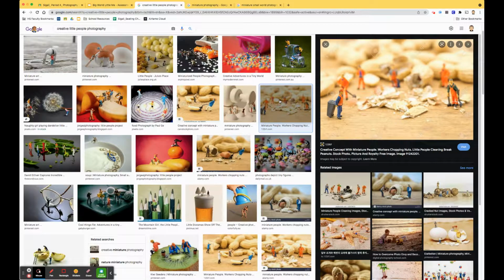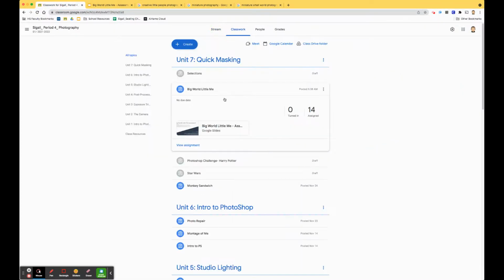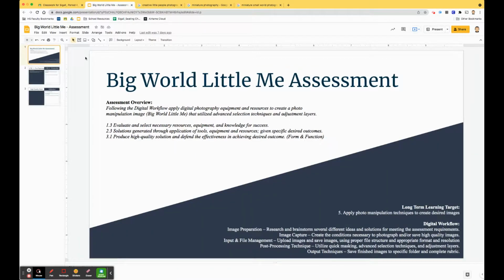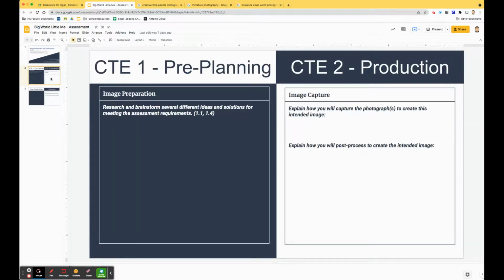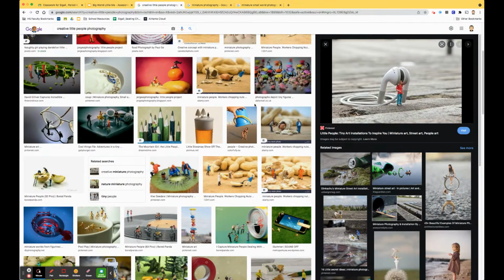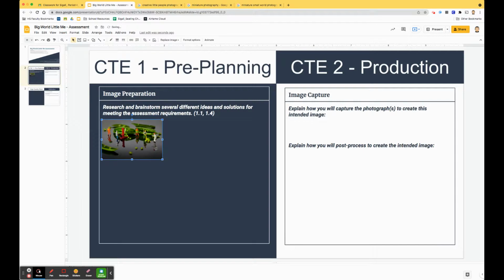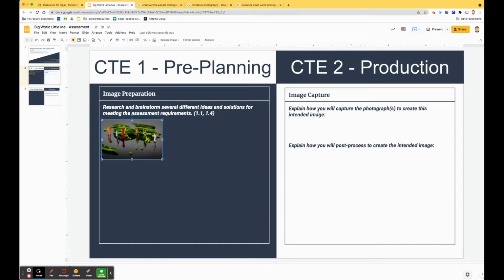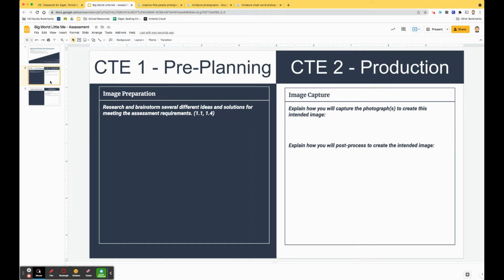Big World Little Me